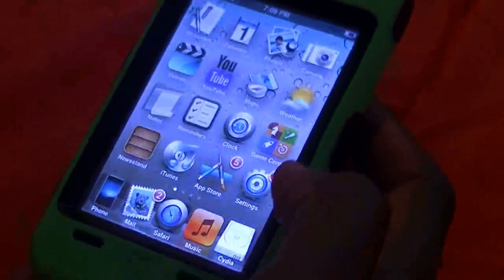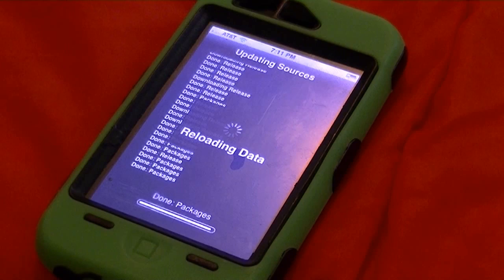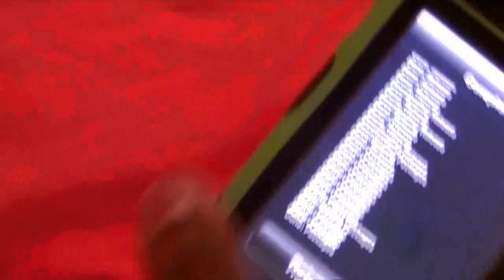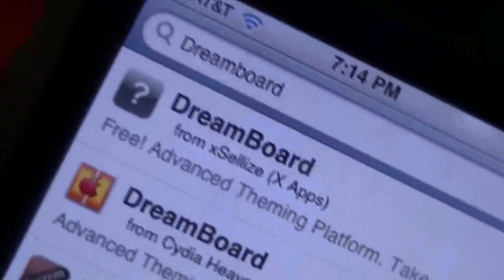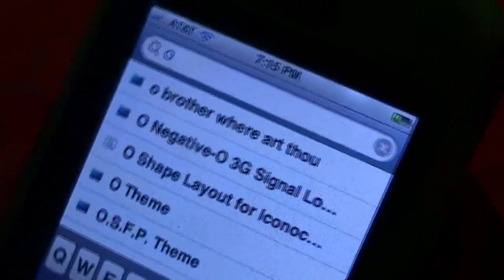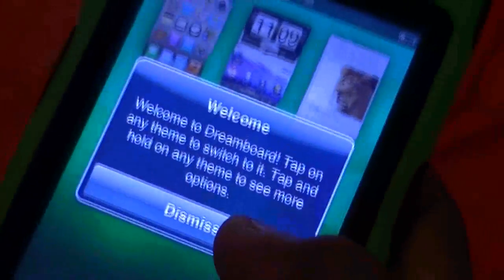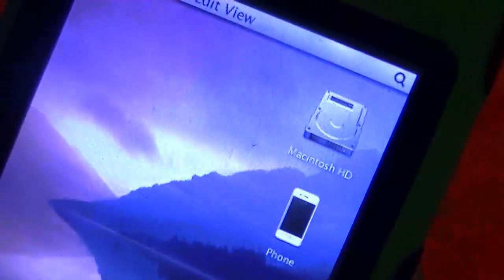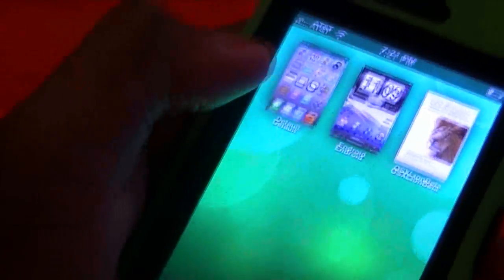2012 how to EASILY get mac os x lion ultimatum on iphone for free (and how to download dreamboard)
In this current video, iwill be showing how to get the mac os x lion theme on your apple device  . this is one of dreamboards best theme out

 2nd source: ihacks